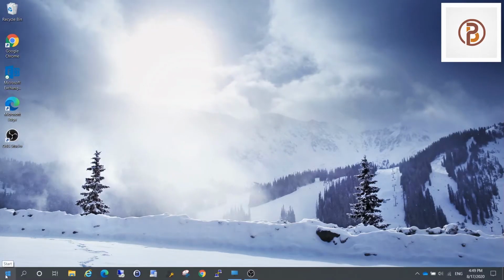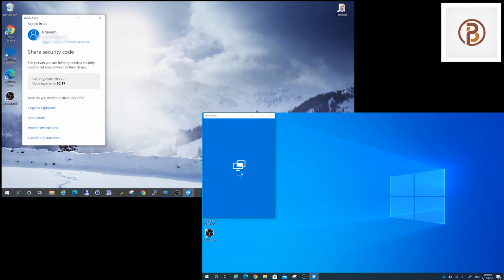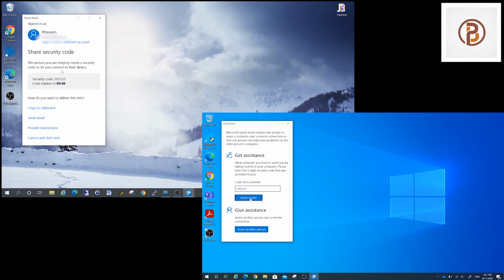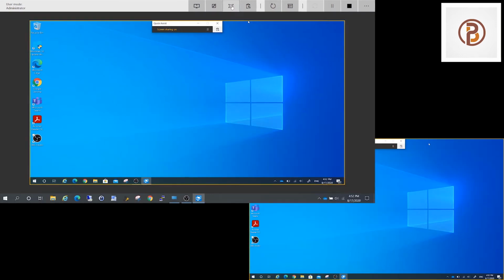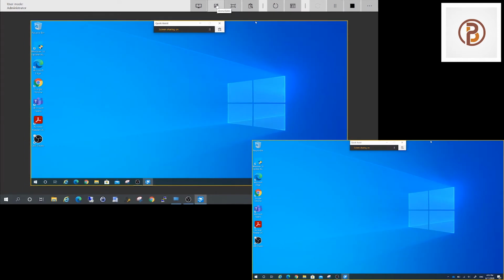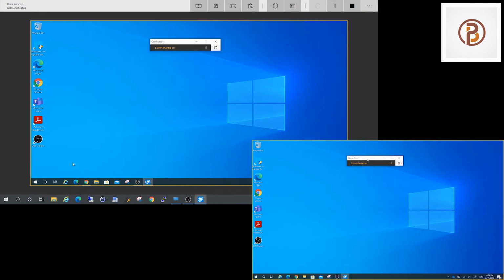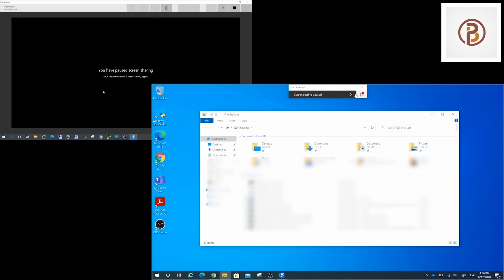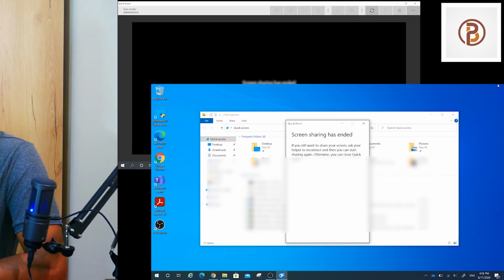Quick Assist Remote Desktop App, Connect Computer (PC) over Internet | Windows 10 feature to help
Quick Assist Remote Desktop App, Connect Computer (PC) over Internet | Windows 10 feature to help; Free and Secure Tool

0:00 Introduction
1:41 Connect using Quick Assist
4:00 Quick Assist Features
6:27 Recap Quick Assist

Who can use Quick Assist?
Anyone with a Windows 10 device on a functioning internet network can use Quick Assist. Remember: only give control of your computer to people you trust.

-Praveen
Youtube Channels: